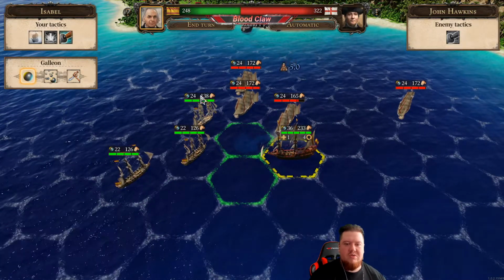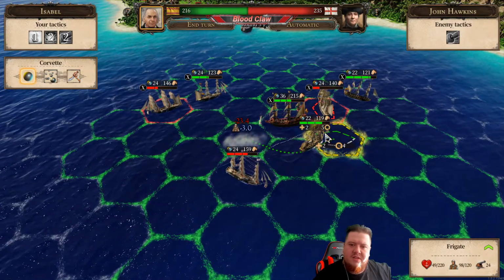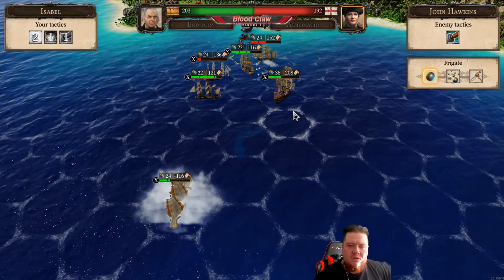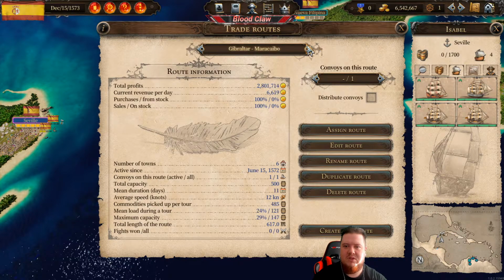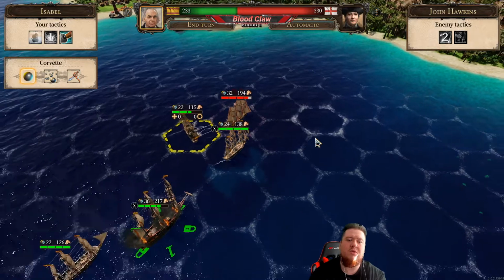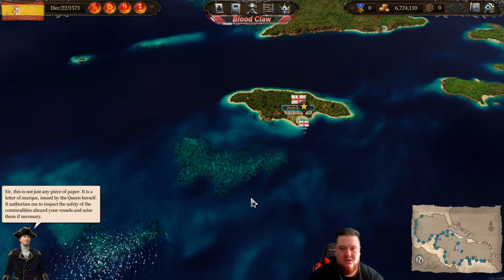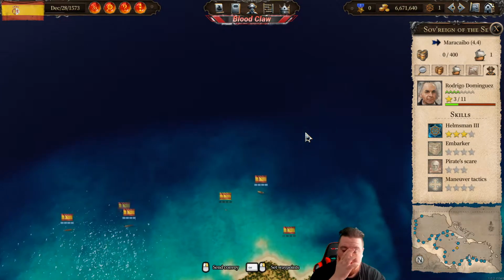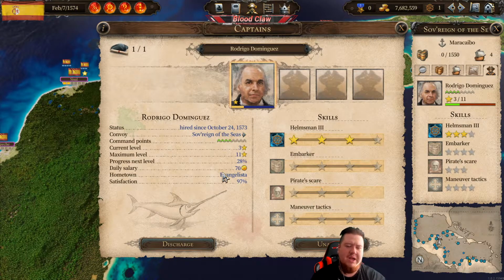Lets Play Port Royale 4 - Part 4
Hay everyone welcome to this lets play video for the game that is port Royale

PC

GPU - GTX1080
RAM - 16 GB
Liquid Cooling